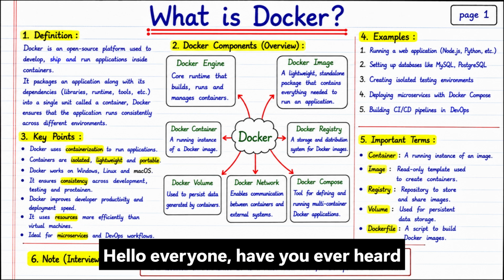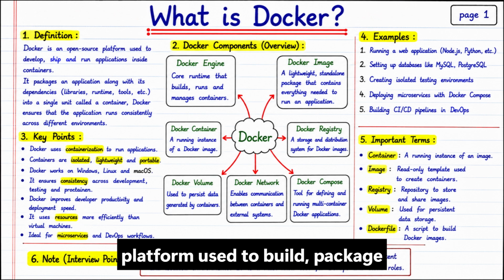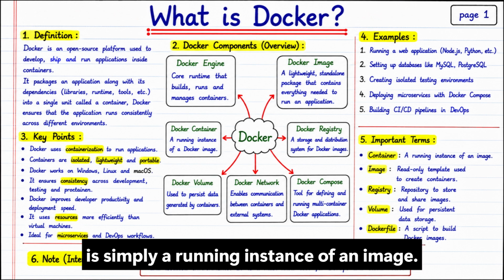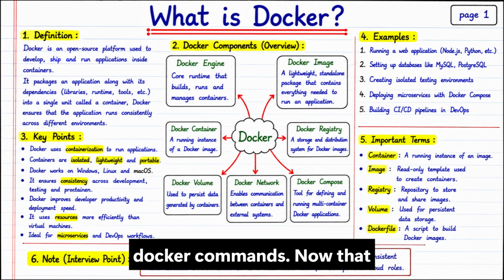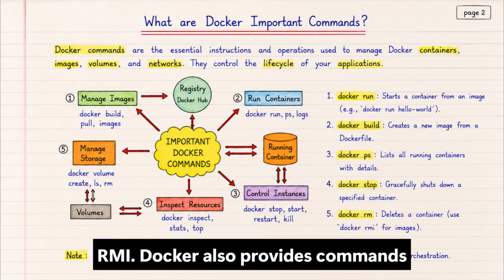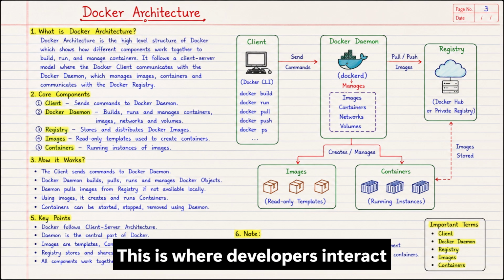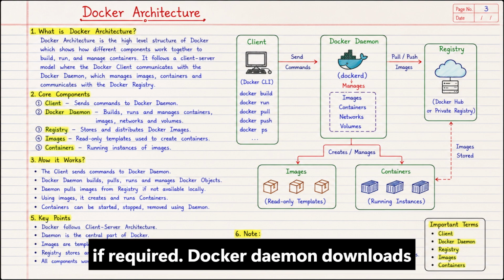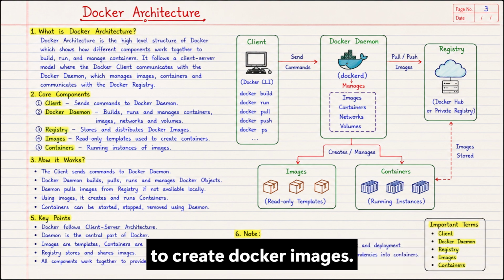Docker Tutorial for Beginners | Architecture, Commands, Dockerfile & Workflow (Part 1)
In this complete Docker tutorial, you'll learn the fundamentals of Docker with easy handwritten notes and beginner-friendly explanations.

This video covers everything you need to start your Docker journey, including Docker Architecture, Docker Commands, Docker Workflow, Dockerfile, Containers, Images, Docker Hub, Volumes, and Networking.

📚 Topics Covered:

✅ Why Docker is used in DevOps
✅ Docker Images vs Containers
✅ Important Docker Commands
✅ Docker Architecture Explained
✅ Docker Workflow Diagram

🎯 Perfect For:

✔ DevOps Engineers
✔ Cloud Engineers
✔ Software Developers
✔ AWS Learners

If you're learning Docker, Kubernetes, AWS, DevOps, Cloud Computing, or Backend Development, this video will help you build a strong foundation.